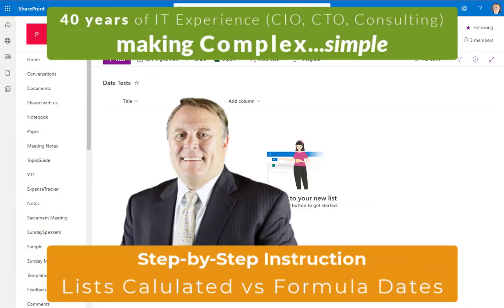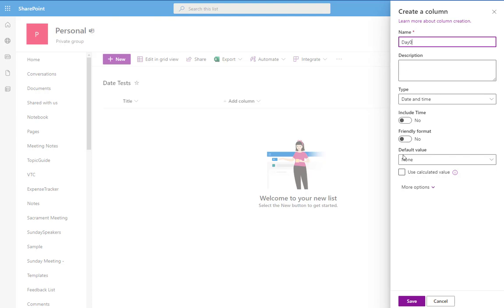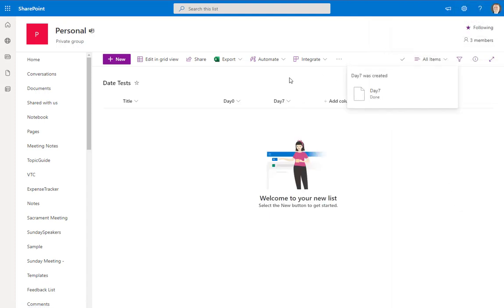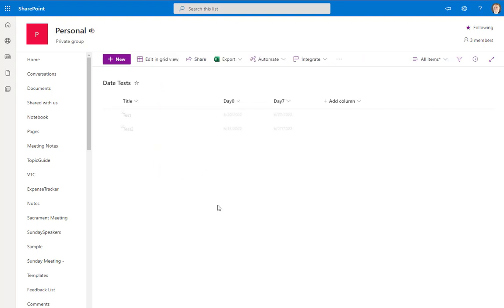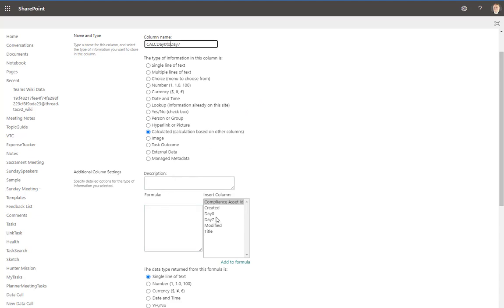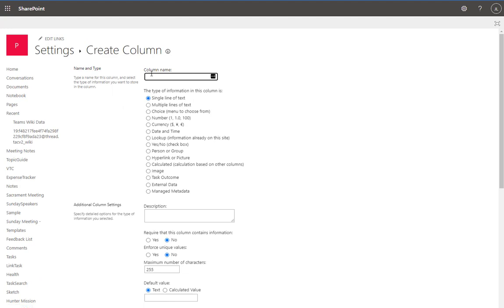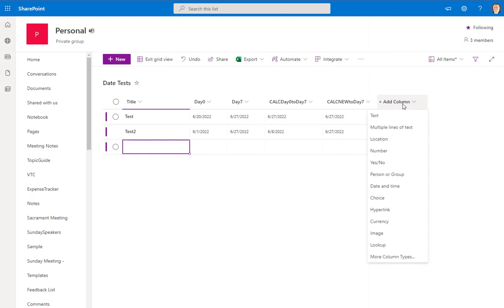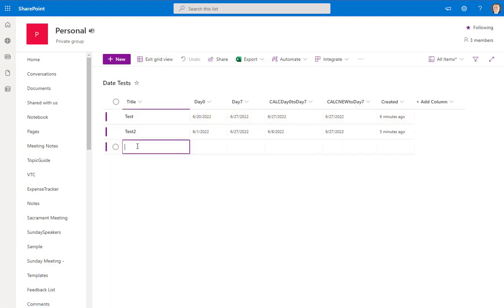Trick - Microsoft List Calculated vs Formula Date Fields [2622.748]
Table of Contents:

00:00 - Introduction
01:28 - Calculated Format in the List Column
04:23 - Calculated Column
07:06 - Differences